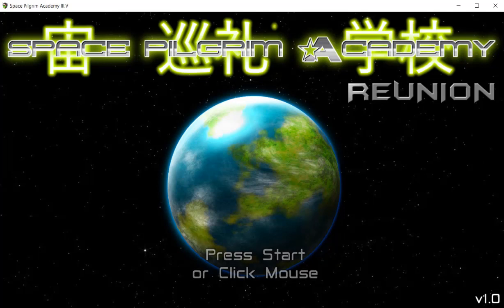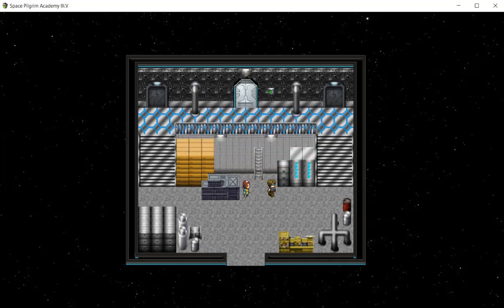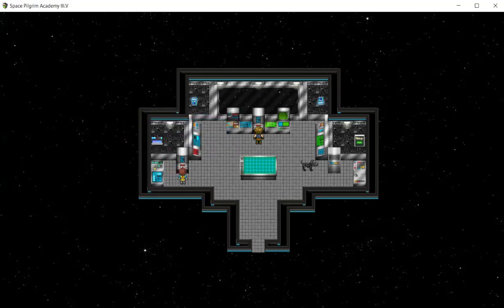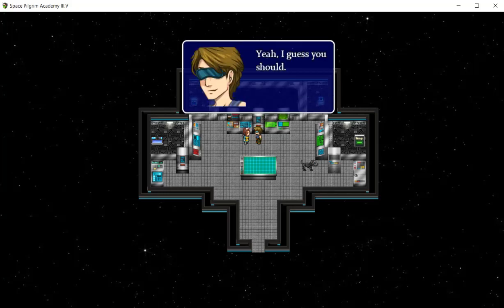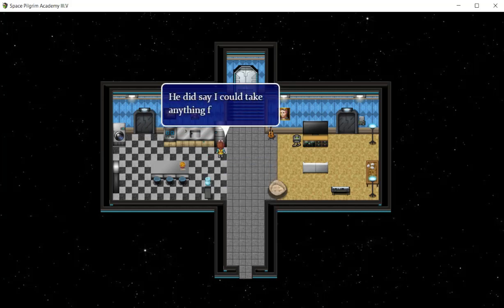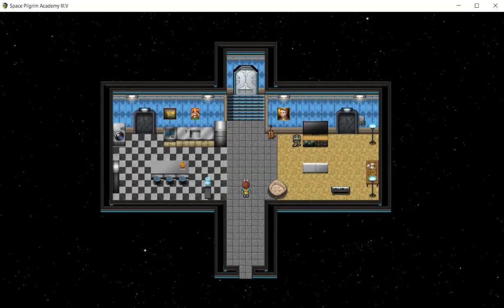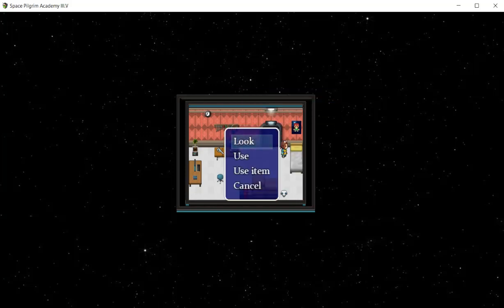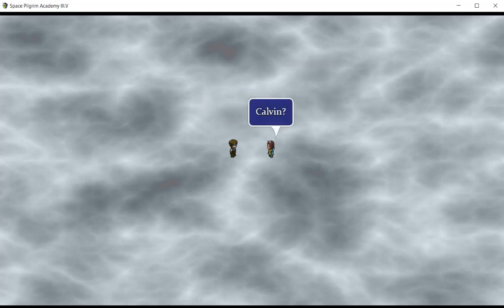Let's Play Space Pilgrim Academy Reunion, PC (Steam) Game Preview | Toss A Show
Let's play the last episode of the Space Pilgrim Academy franchise named "Space Pilgrim Academy Reunion". In this game preview, I give some explanations about the gameplay and a quick summary of what happened before (some spoilers unfortunately if you didn't play the 3 previous games). Overall, I liked playing the whole Space Pilgrim Academy franchise, I think Margaret Dale was a good character, and her friend Diane Romero was also a great supporting character. I love the fact Gail Pilgrim is back on this whole franchise and really appreciate this last episode to have more exploration than any of the other episodes. I hope this preview and the 3 previous game preview I did around the whole franchise made you want to play this simple yet effective story driven game, it's funny and has a great sci-fi universe.

Your host, Toss.